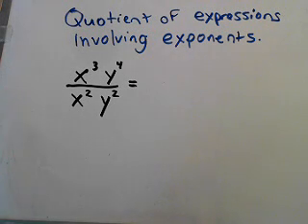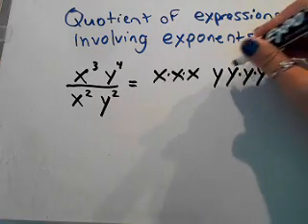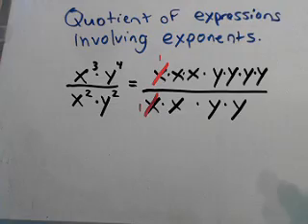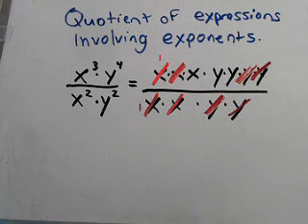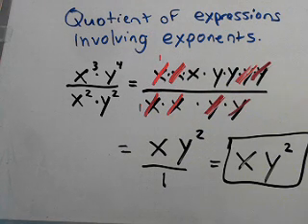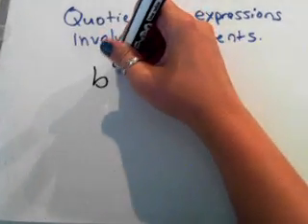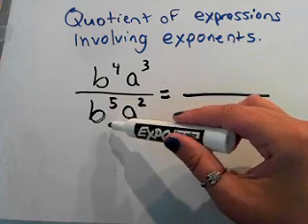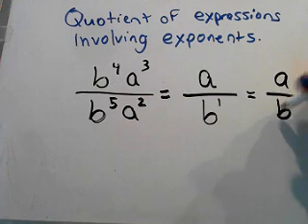Quotient of expressions involving exponents